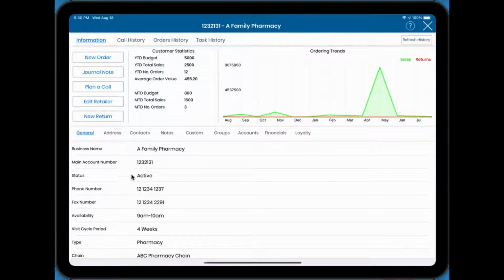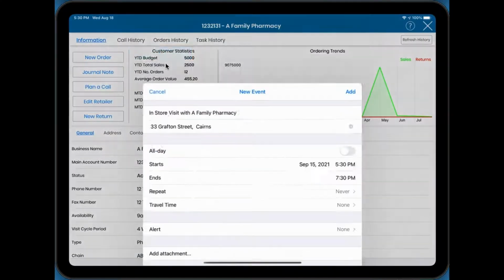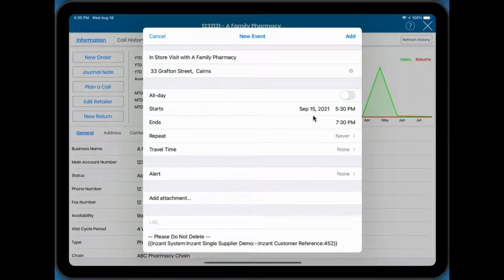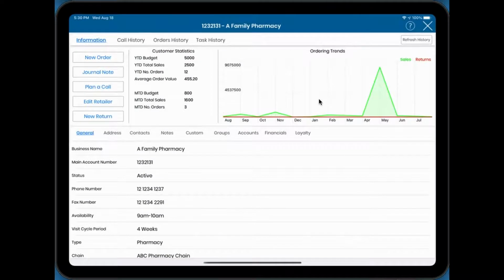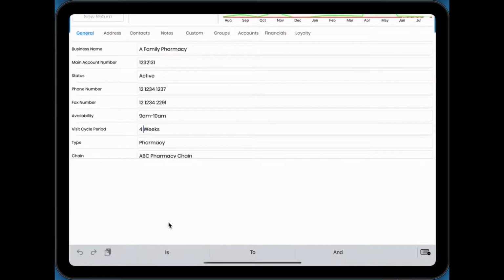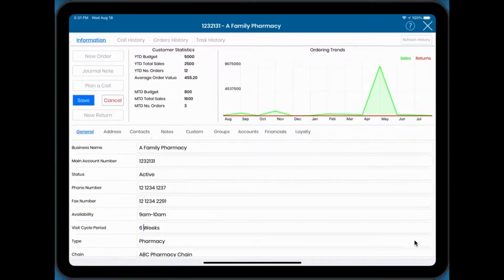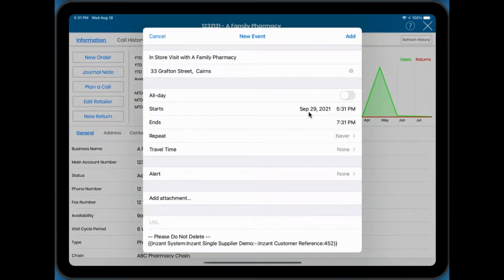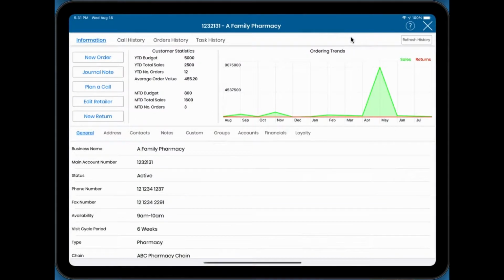Inzant Sales iPad - Retailers - Managing Visit cycle period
In this video on call cycle and scheduling, I will show you haw to pre-set the visit cycle period for a customer/retailer. This will then automatically suggest a date for your next call saving time.

Please see links below for more information and follow the playlist for more detailed step by step guides on individual features.